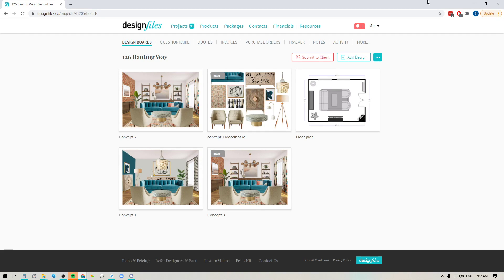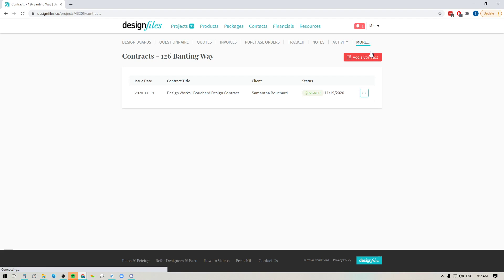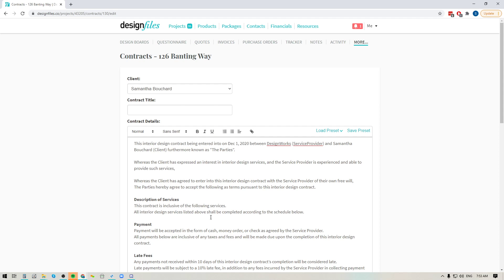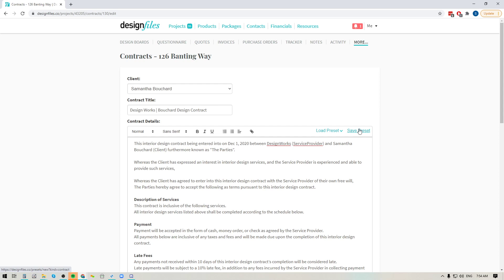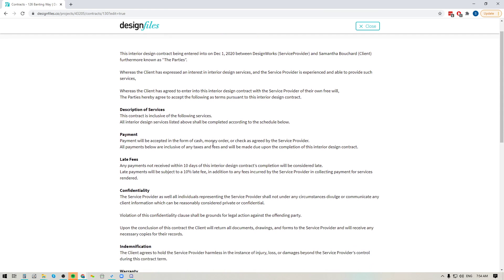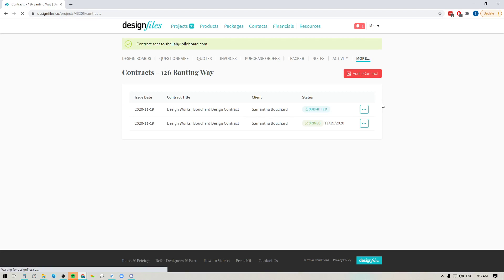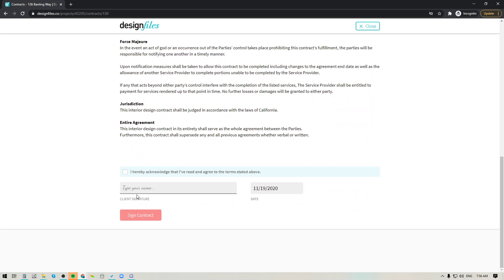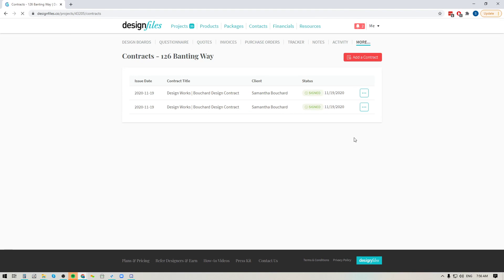DesignFiles.co - Submitting Contracts for Signature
*NEW: Add multiple signatures per contract!
Add your interior design contracts directly to your DesignFiles account, send them to clients for electronic signature, and securely store signed documents—all in one streamlined software for managing your design business.